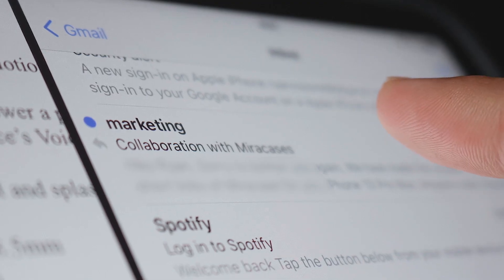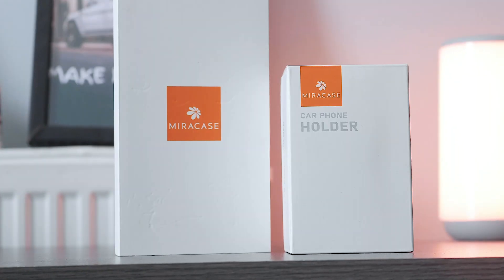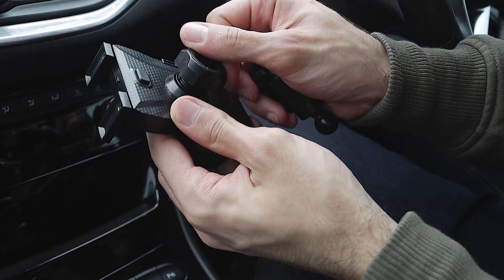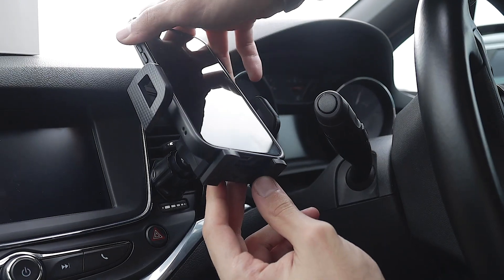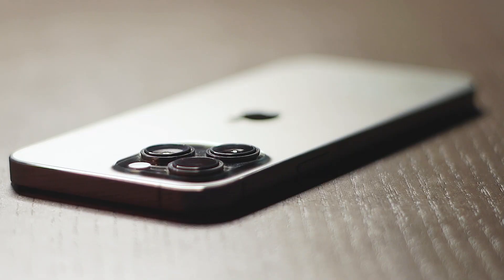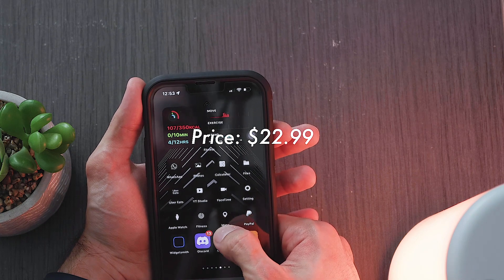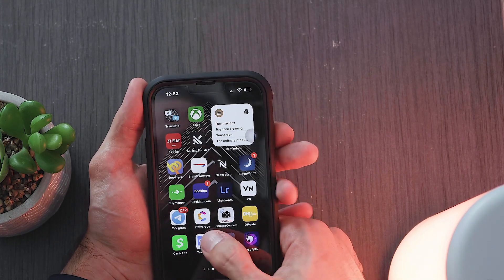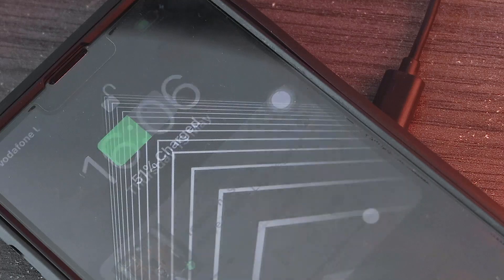My 2 Favourite Road Trip Accessories - Featuring Miracase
I have teamed up with Miracase to share with you guys my favourite and essential accessories to have on the go because as someone that travels and creates content this obviously means I use my phone a lot, so they ended up sending 2 of their products which stood out to me the most. One of them is the car phone holder and the other is an iPhone case.

Below are all the relevant links:
iPhone 13 Pro Max:

Air Vent Phone Holder for Car:

Here's a list of all the items I own:

Filming Gear:
Canon 90D

Desk setup:
MX master 3